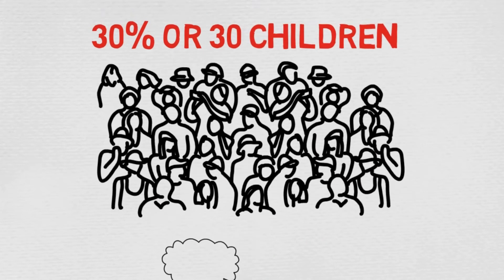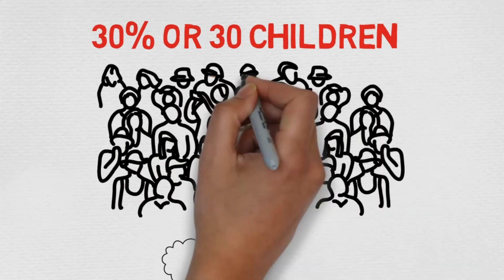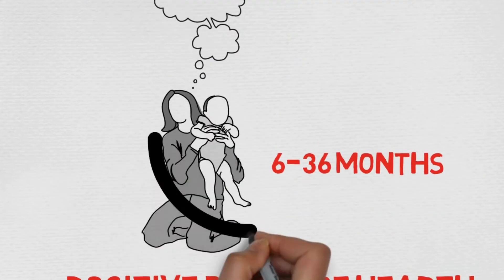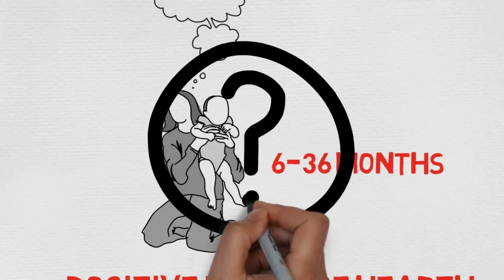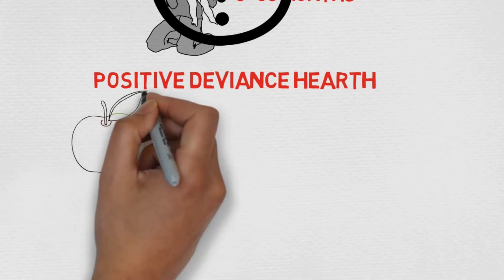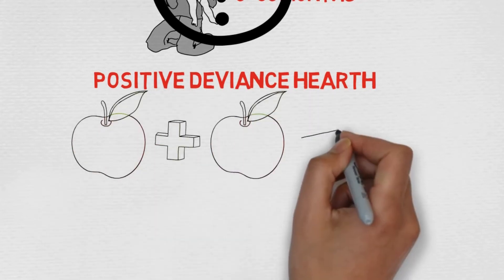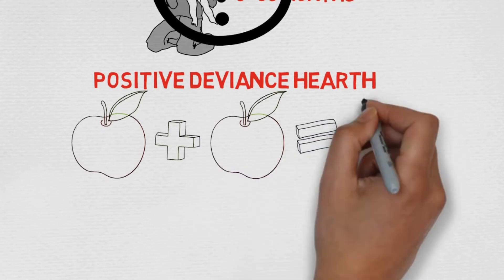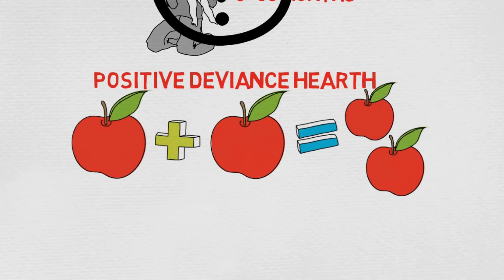Introduction to PD/Hearth